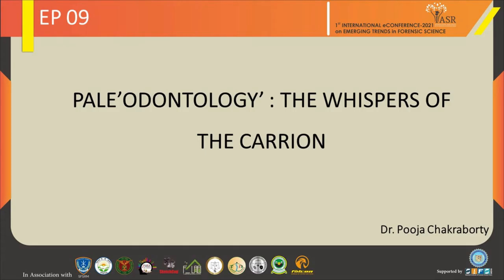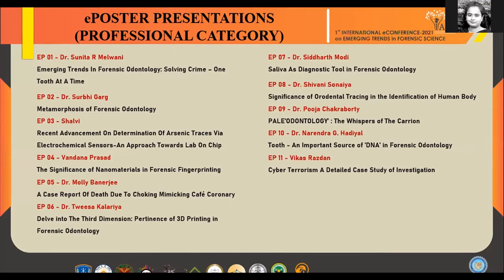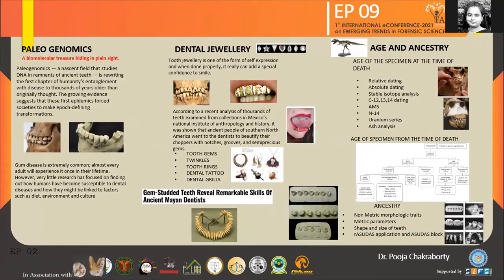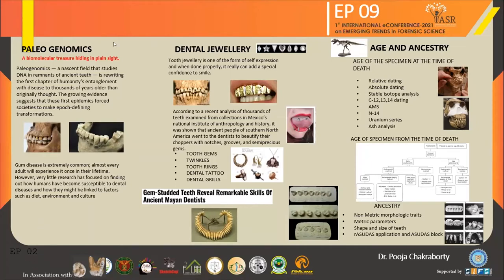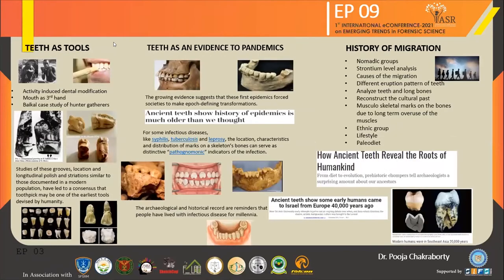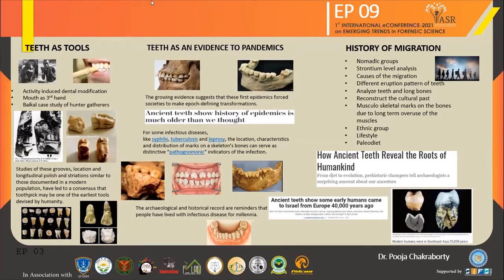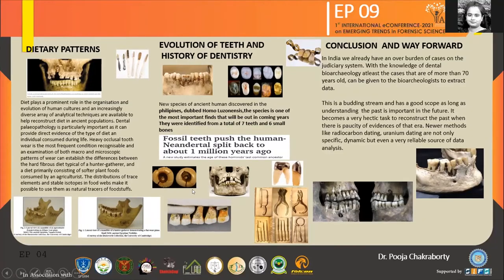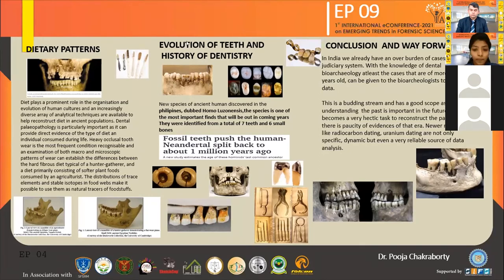PALE’ODONTOLOGY’ : The Whispers of The Carrion : ePoster 9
A forensic odontologist not only serves as crime solvers but can also aid in reconstructing the past. Teeth excavated from archaeological sites around the world give us insights into dietary trends of the past. Wear and markings on specific areas of teeth helps us to figure, what a person or population was accustomed to eating when they died. PALE’ODONTOLOGY’ : The Whispers of The Carrion by Dr. Pooja Chakraborty